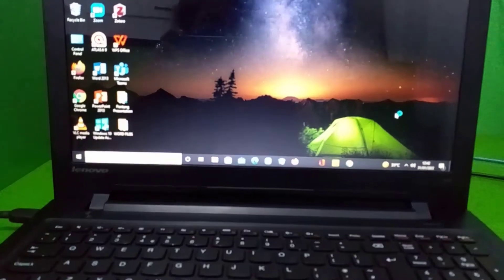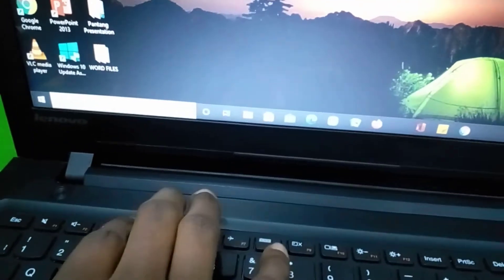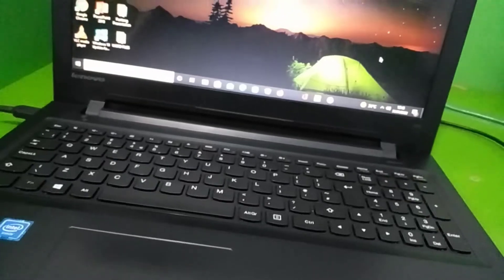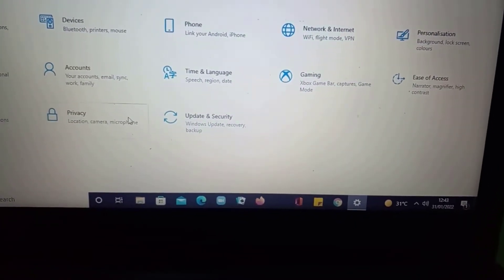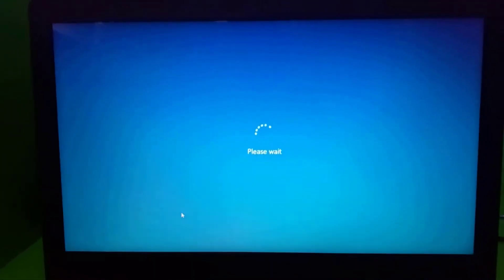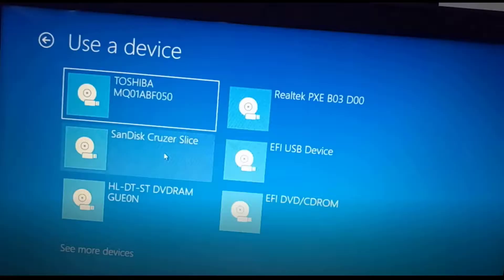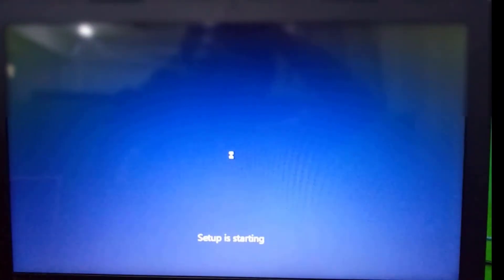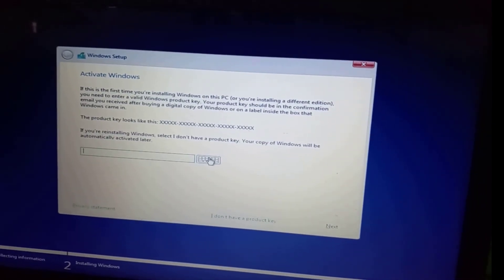Lenovo Ideapad 300 Windows 10 installation bootable Usb Drive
Install windows 10 On Lenovo Ideapad 300 easily.